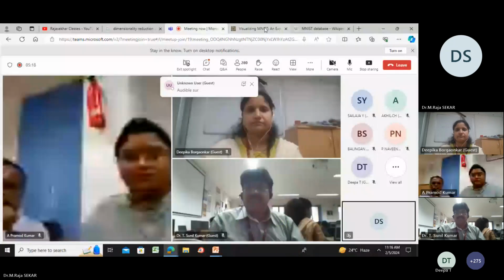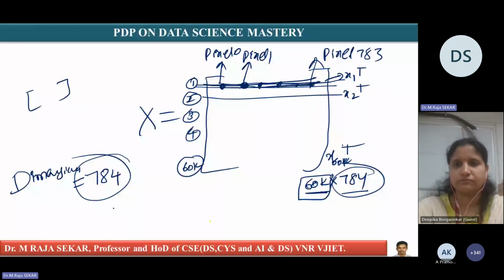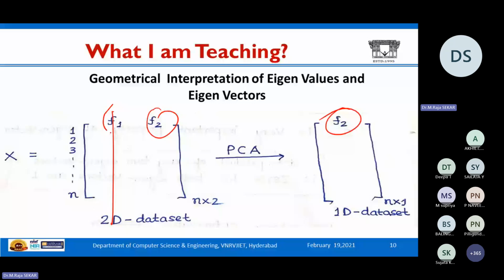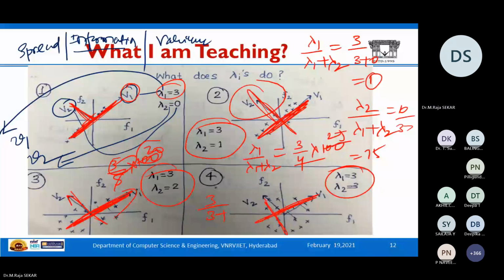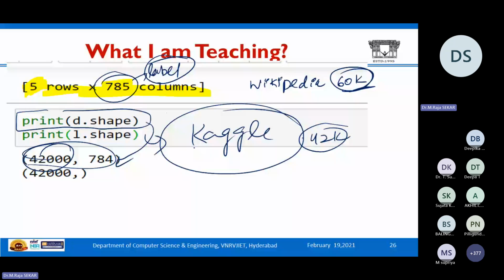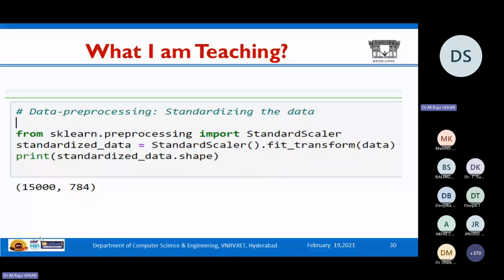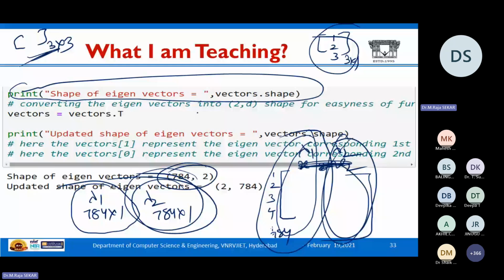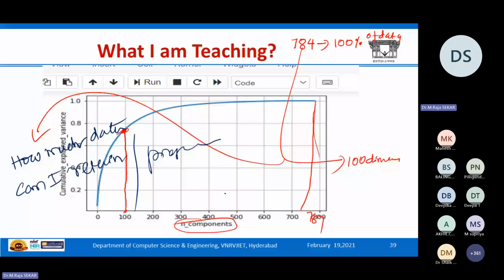what is the use of Data Science DAY 1